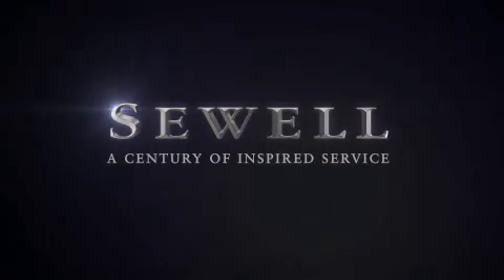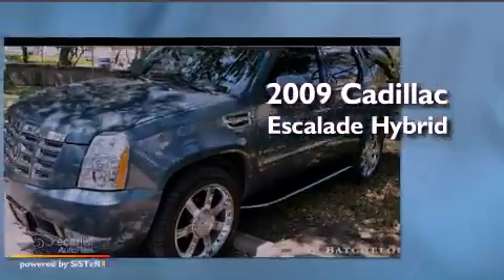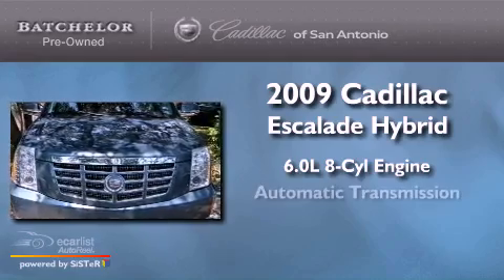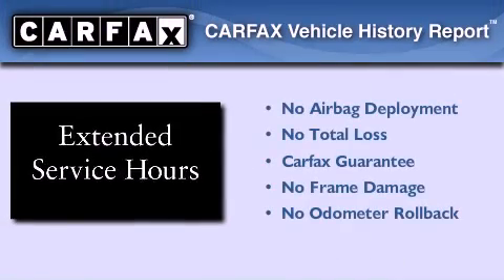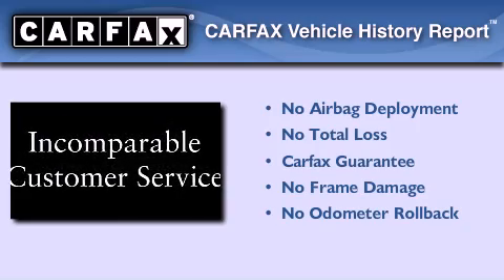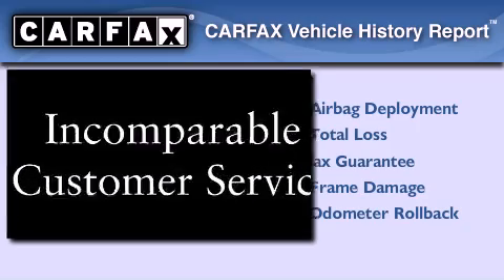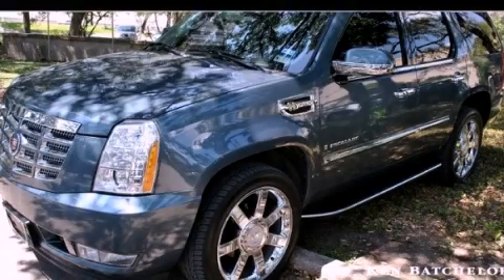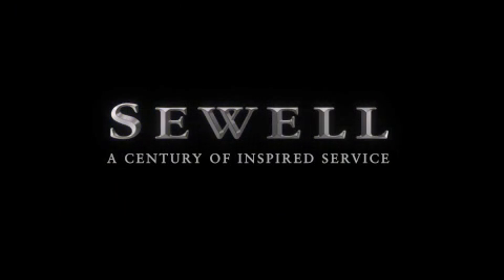2009 Cadillac Escalade Hybrid San Antonio TX 78230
We are proud to present this 2009 Cadillac Escalade Hybrid .

 Year : 2009
 Make : Cadillac
 Model : Escalade Hybrid
 Engine : Vortec 6.0L Hybrid, SFI, LIVC
 Trans . : Automatic
 Exterior : Gray
 Miles : 76,144
 Interior : Black

 Preowned 2009 Cadillac Escalade Hybrid San Antonio TX